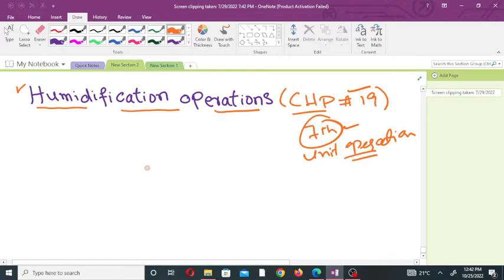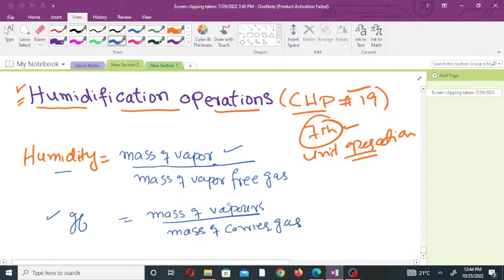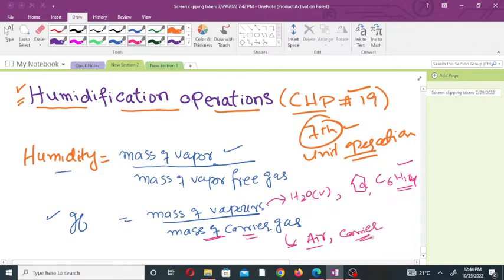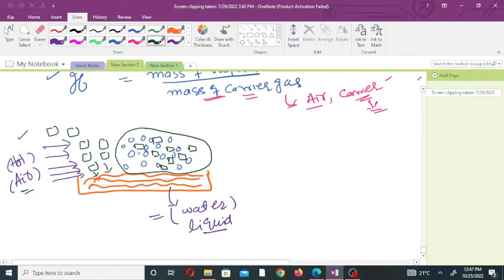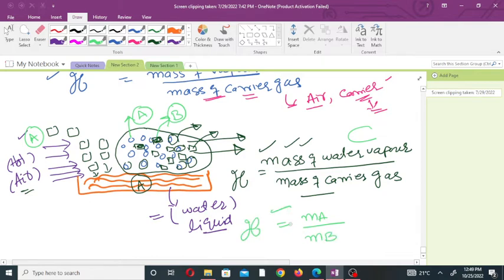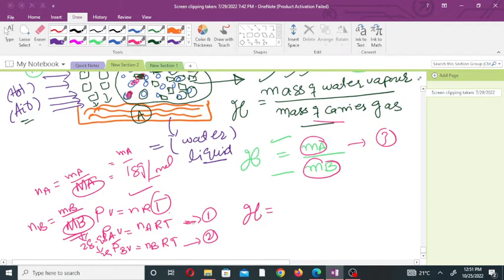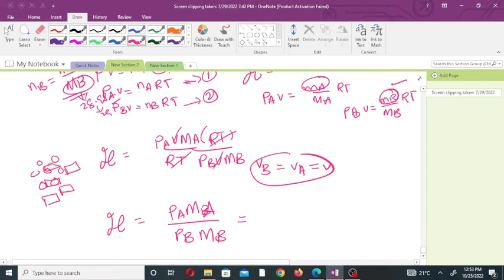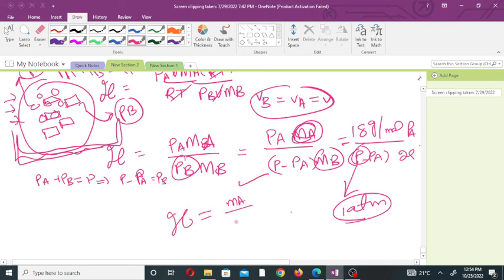Humidification operations// Humidity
Hi
Humidity is the mass of vapors to the mass of carrier gas or it is the mass of vapor divided by the mass of vapor-free gas. The vapors can be a vapor of water, a vapor of benzene, the vapor of hexane or other compounds, and the free gas can be air, butane, propane, or some other gas in which vapors are assumed to not dissolve. The vapor and gas are assumed to follow the ideal gas law. The vapor is considered as component A while, Carrier or free gas is considered as component B.
Reference books: Unit operation for chemical engineering seventh edition.
                                   Mass transfer and separation processes by B Dutta

   Thanks